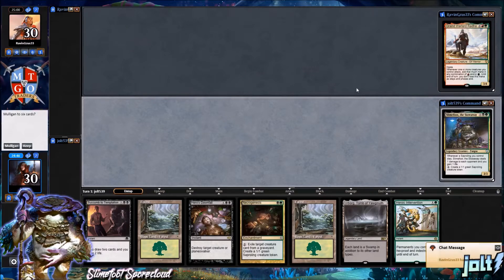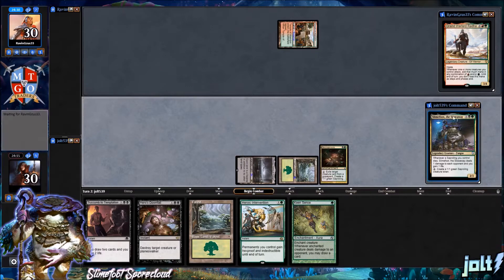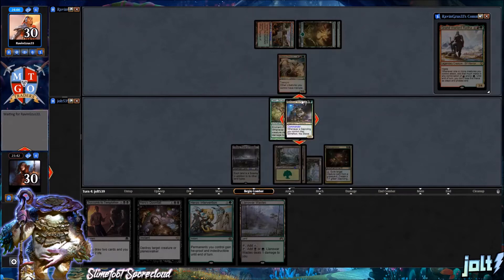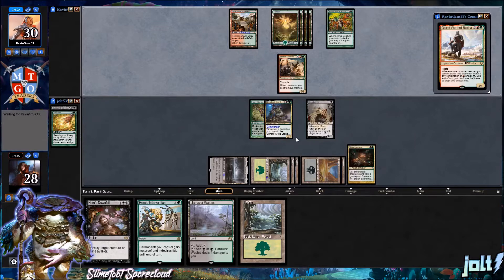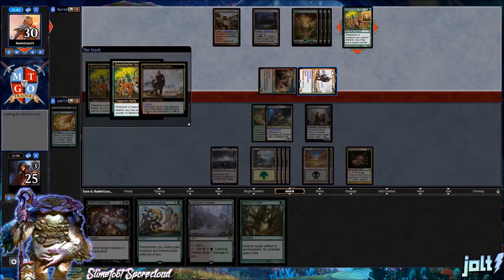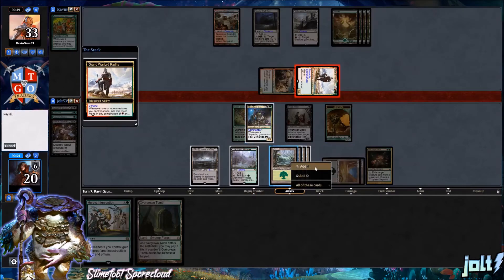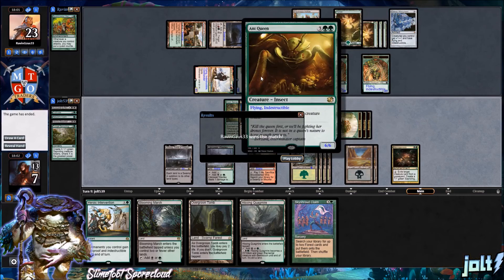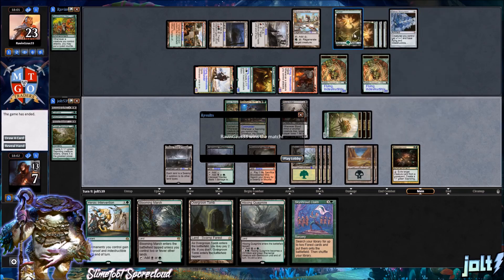Jolt - Commander - Slimefoot, the Stowaway vs Grand Warlord Radha